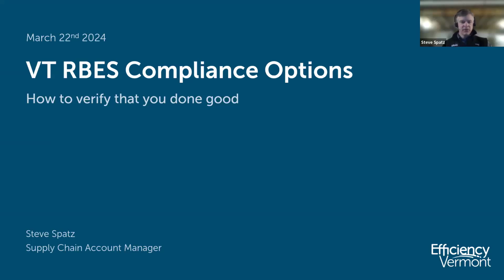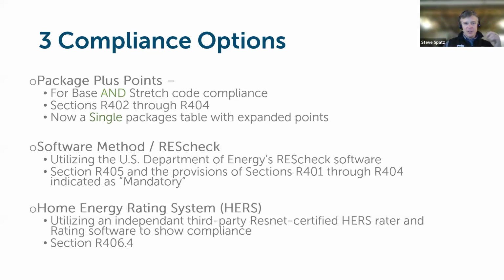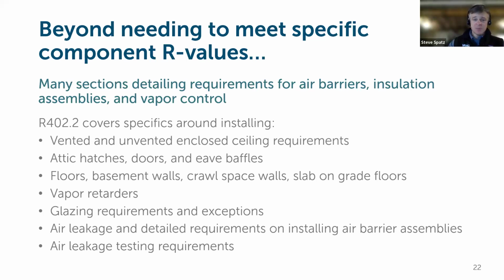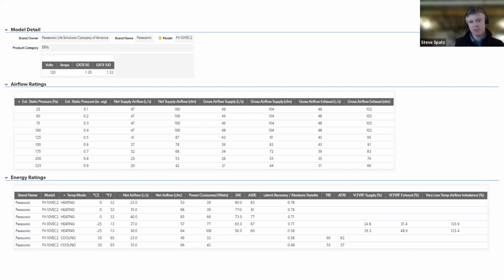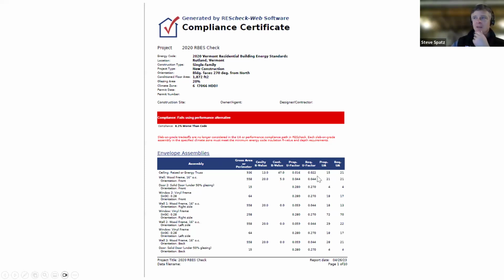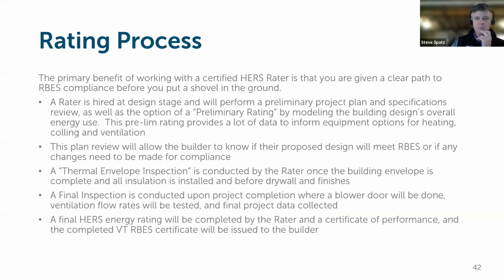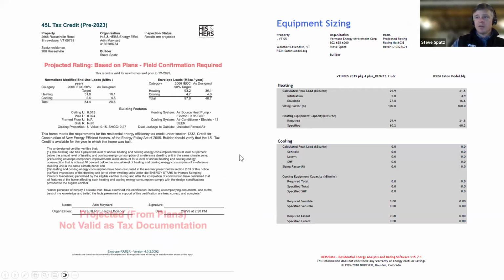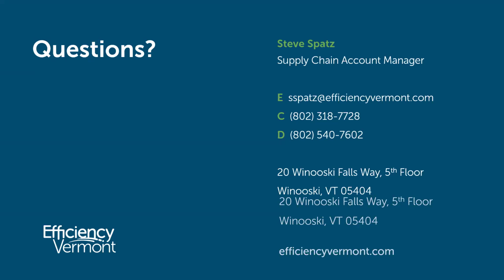2024 RBES: Compliance Options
Learn about the 2024 residential energy code compliance options and where to find helpful tools and resources.